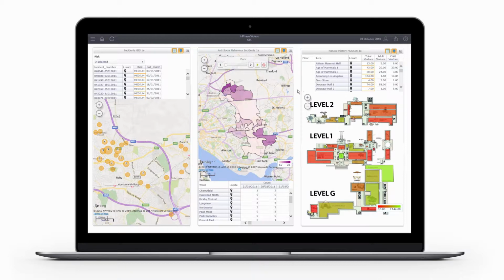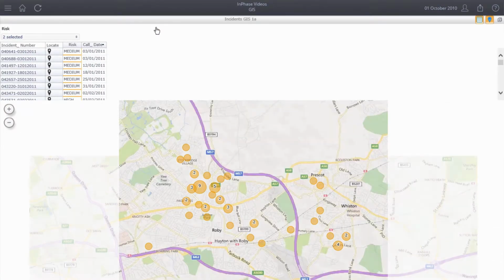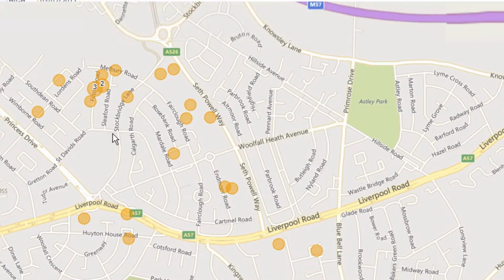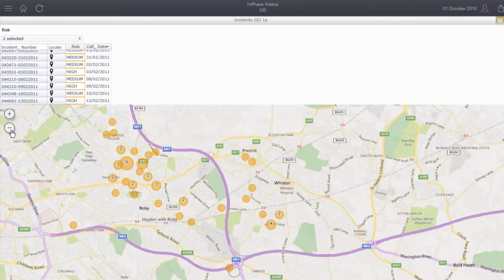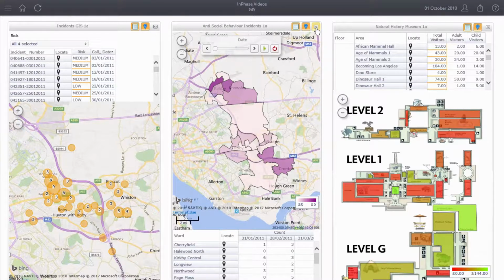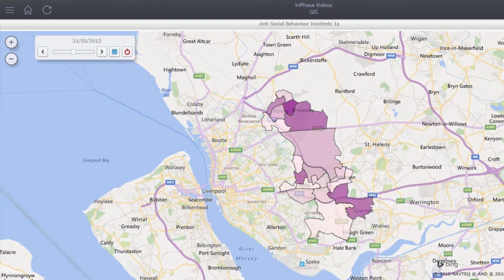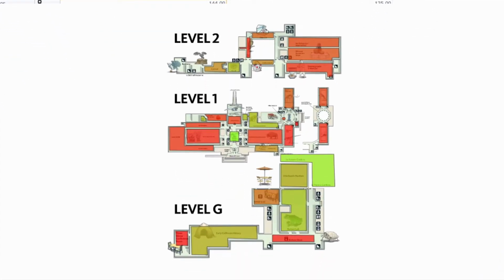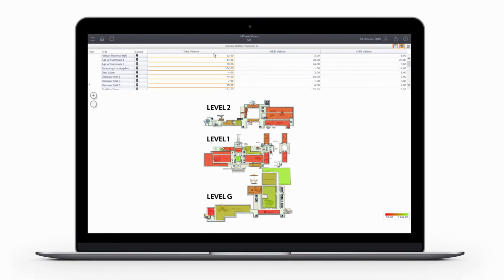InPhase - Mapping, Overlays and Choropleth Analytics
A quick look at the different map chart types in InPhase. Overlays, data over time and choropleths.